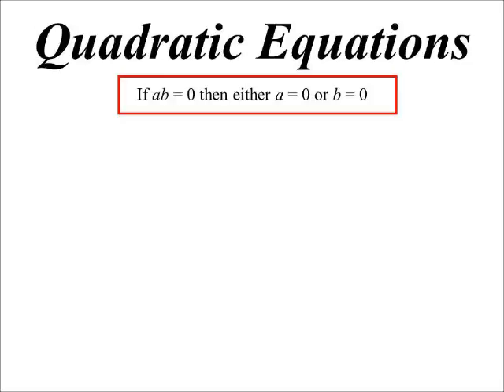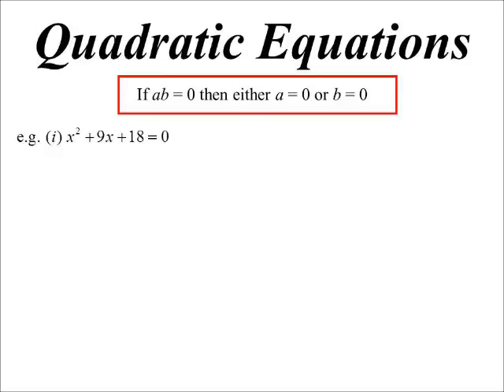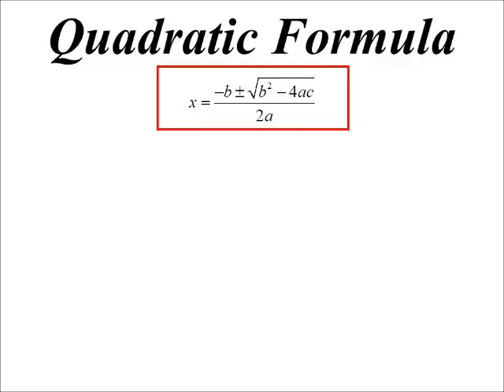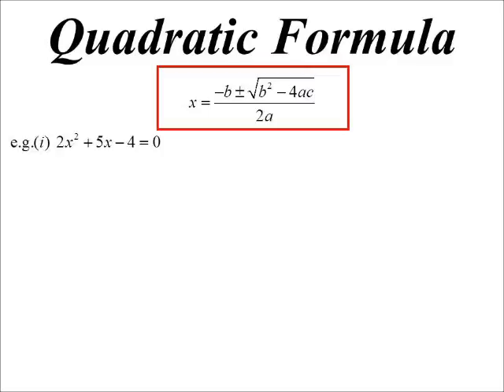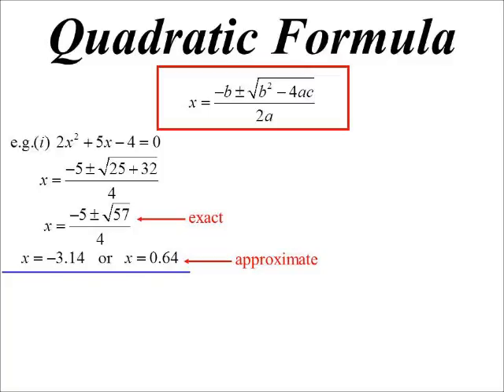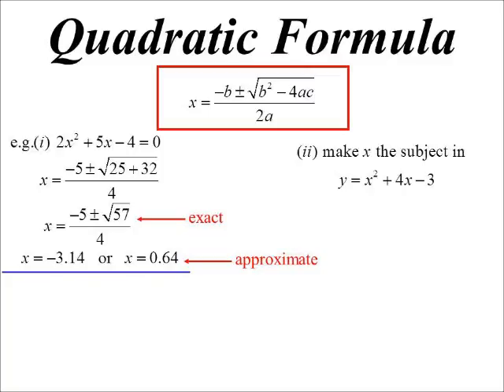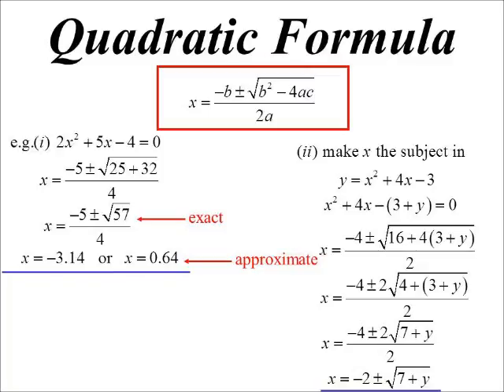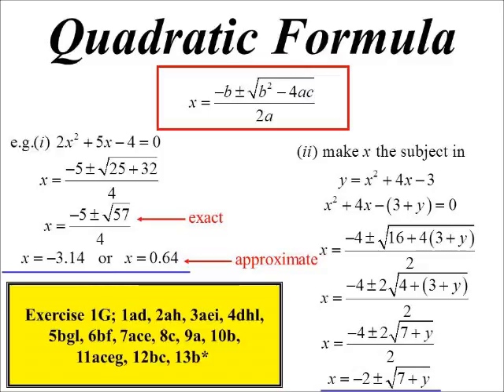11X1 T01 07 quadratic equations 2017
If the product of the factors equals zero, then one of the fcators MUST be equal to zero. This is the principle of quadratic equations.